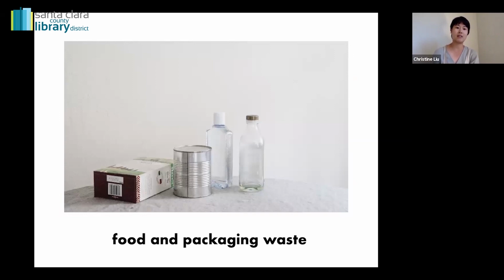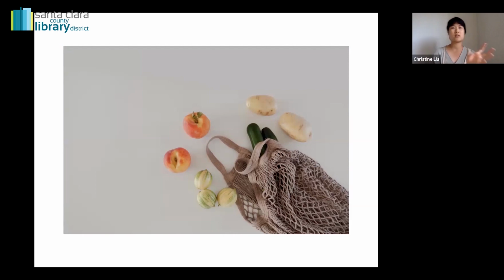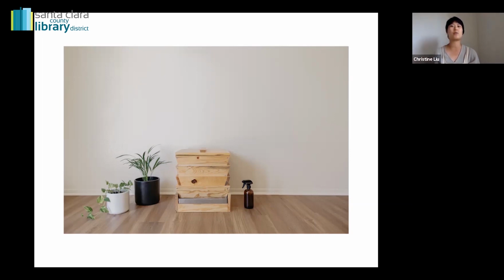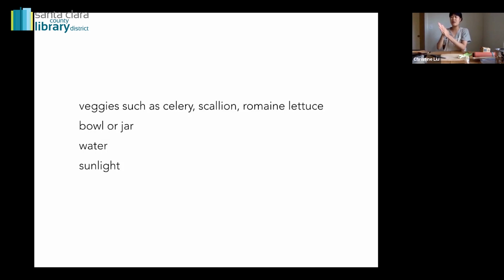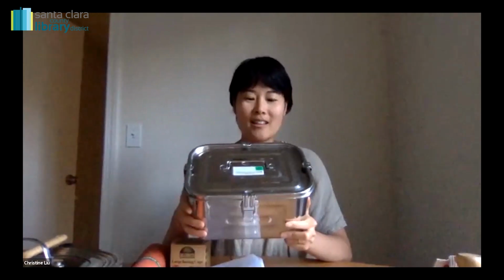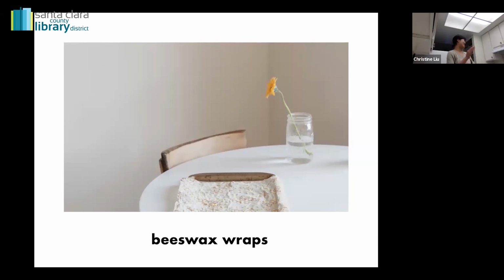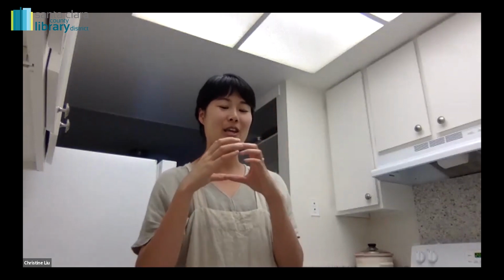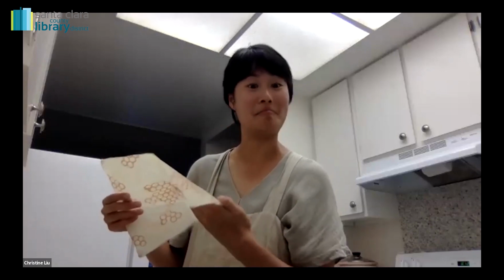Zero Waste Kitchen​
Looking to reduce waste in your kitchen? Bay Area author Christine Liu will share practical tips to lower kitchen waste. Attendees will get the chance to learn about topics such as vermicomposting, how to make reusable beeswax food wraps, and more with actual demonstrations!

Christine Liu is author of the book Sustainable Home: Practical Projects, Tips and Advice for Maintaining A More Eco-friendly Household.